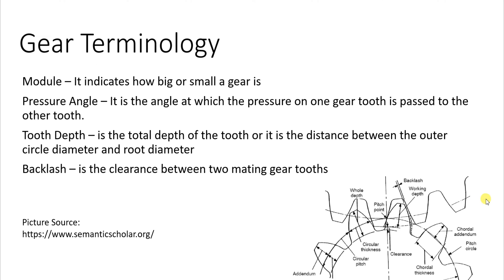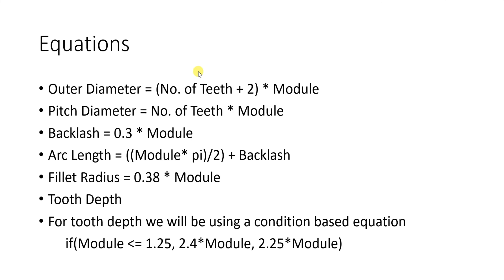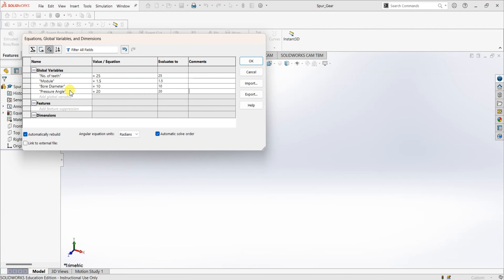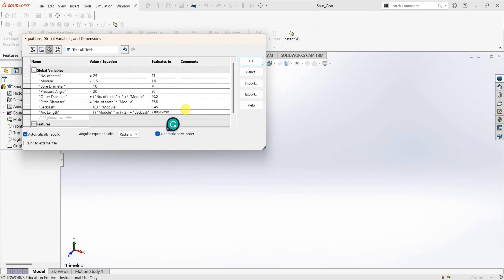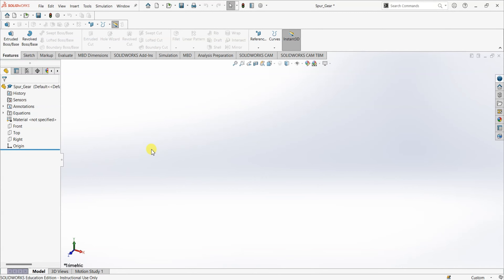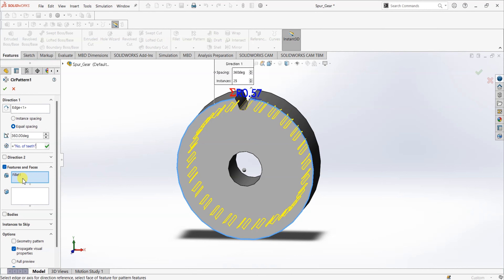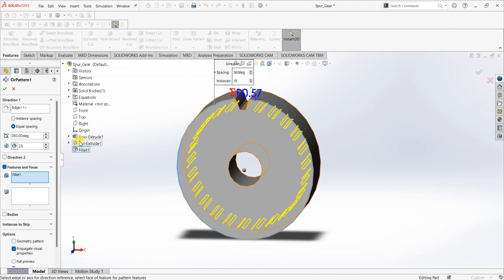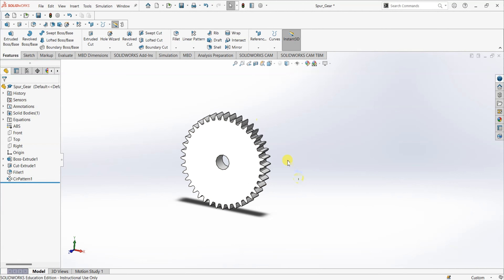Spur Gear Design in SolidWorks: A Step-by-Step Tutorial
Welcome to the tutorial on designing a spur gear in SolidWorks!
In this video, I will walk you through the process step-by-step, from creating a new sketch to finalising the gear design. Gear terminology is discussed in this video along with the design procedure. Concepts like module, outer diameter, pitch diameter, tooth depth, backlash, and pressure angle are covered in this video in detail.